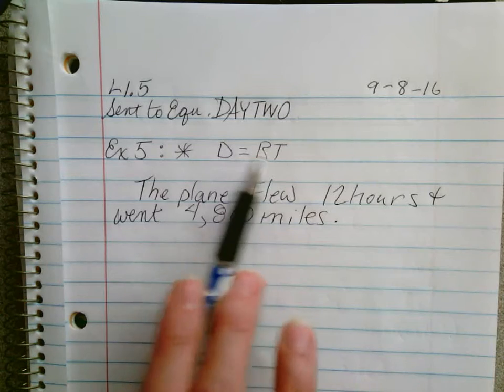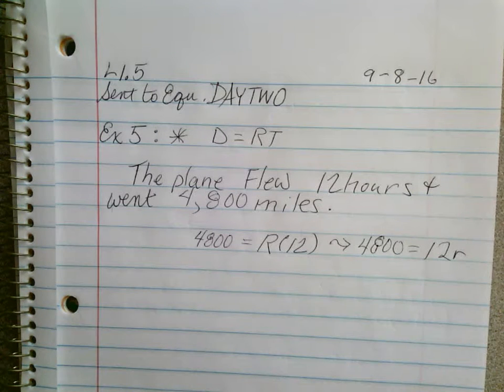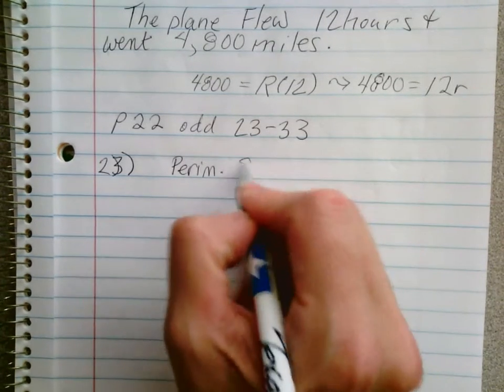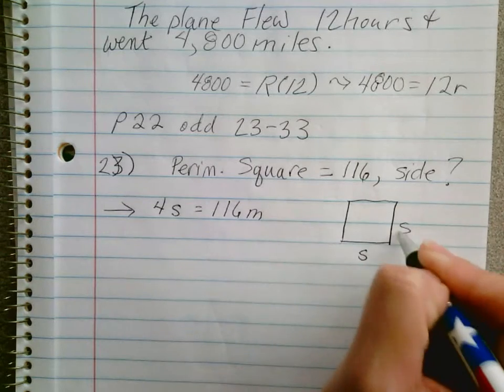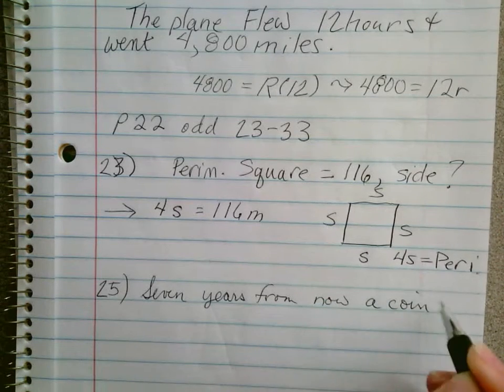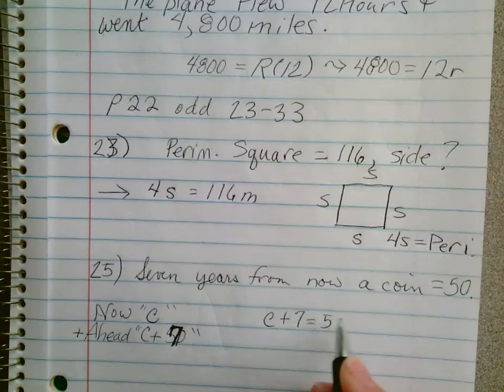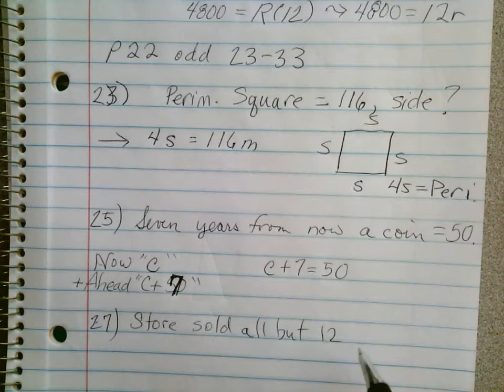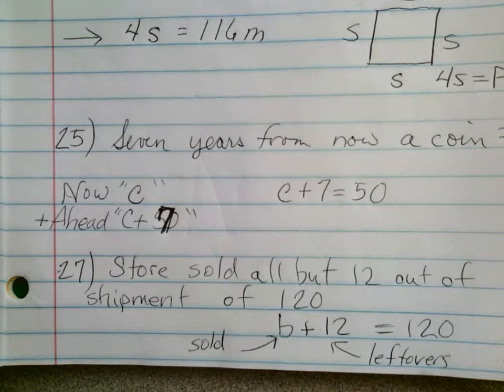L 1.5 Sentences to Equations Day TWO